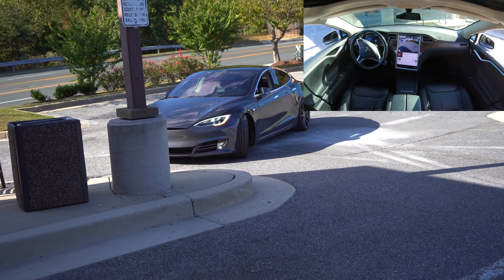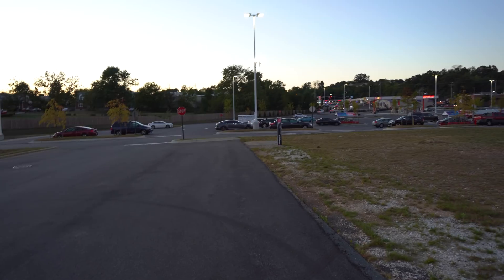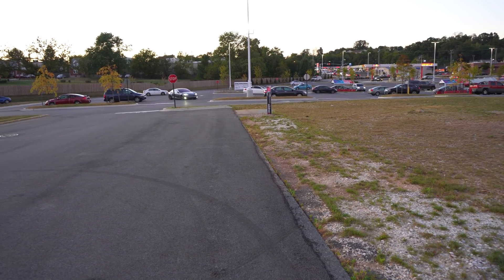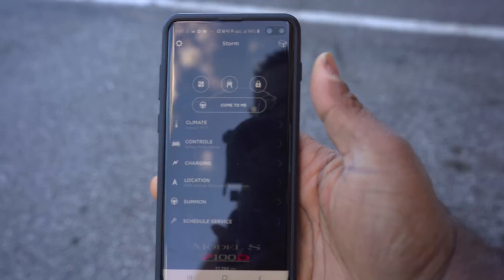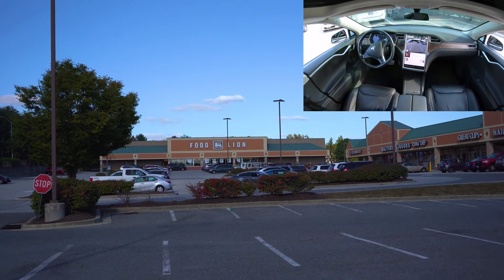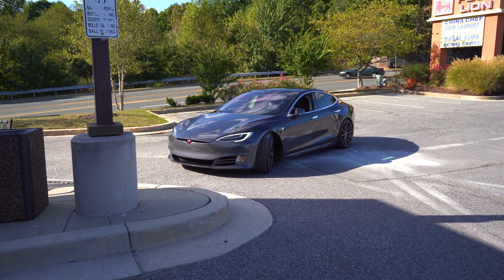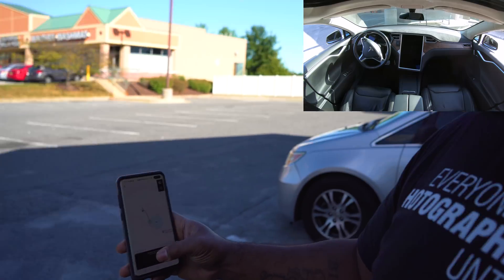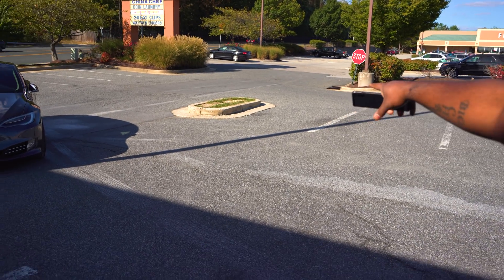Tesla Smart Summon Fail - Umm...That Was Close!!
A couple tests of Tesla's new Smart Summon (Tesla Enhanced Summon) feature from the Tesla v10 update. Almost had an accident since it couldn't see a huge cement structure.